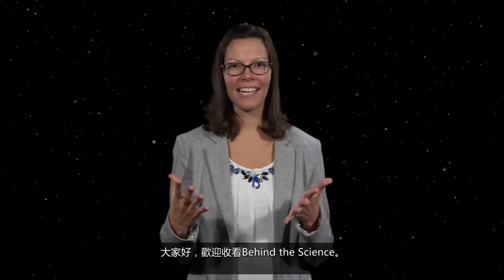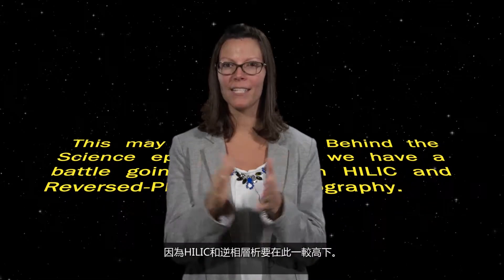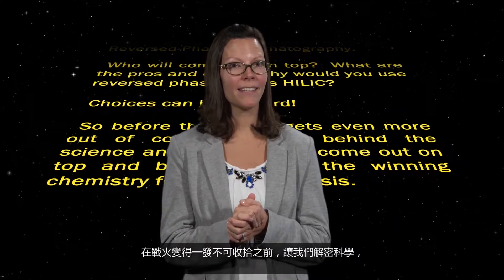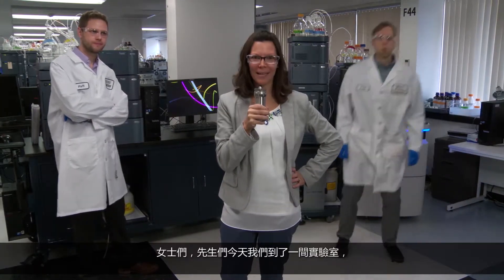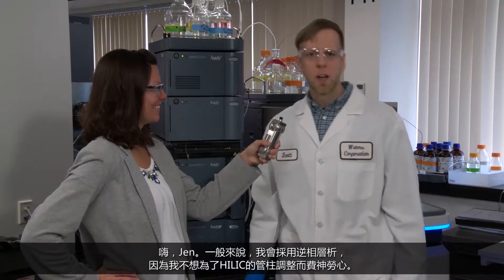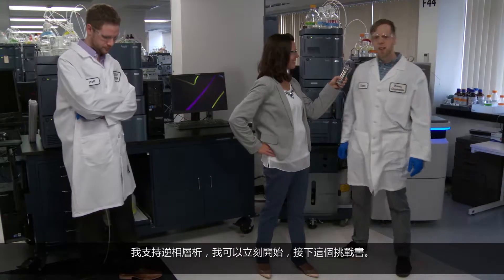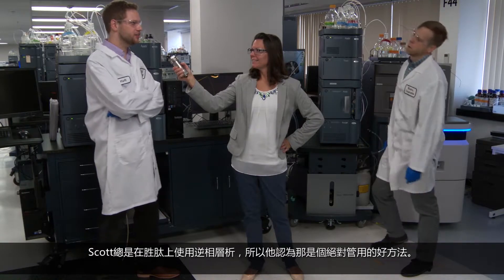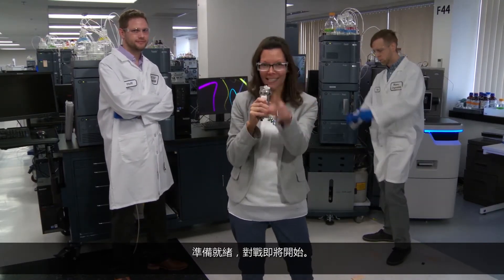[Chinese Subtitles] Behind the Science, episode 3: HILIC vs. reversed-phase – battle episode!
Our host Jen Fournier sets up a face-off between HILIC and RP separations to see which delivers better results. Our chemists Scott McCall and Matt Lauber go head-to-head using glycans. Let's get ready to separate!